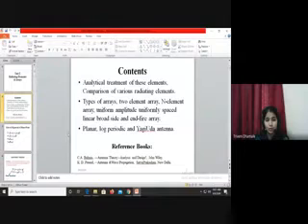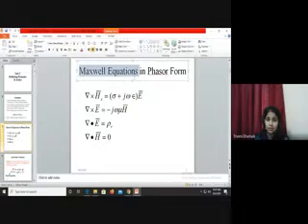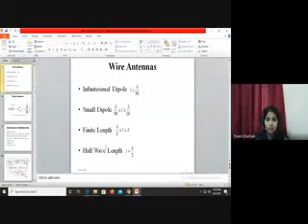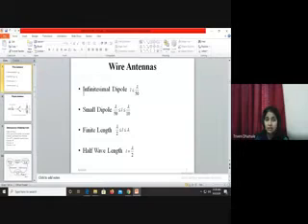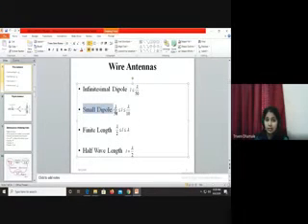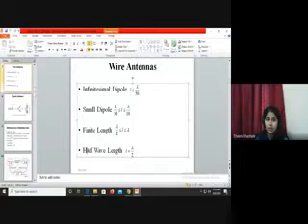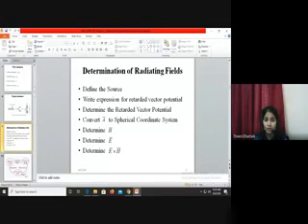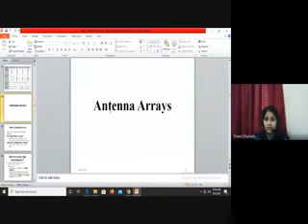RMT DIPOLE Antenna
BE RMT Unit 1